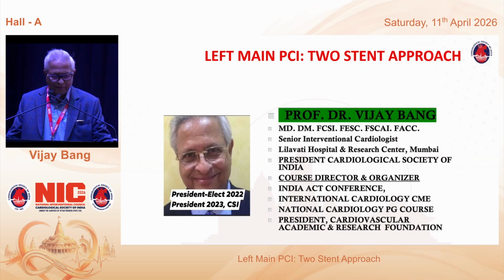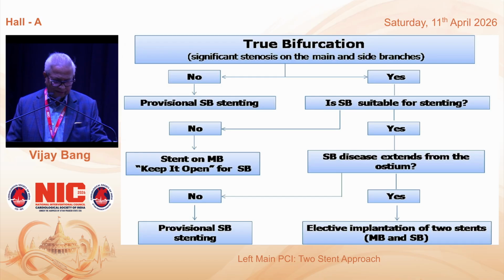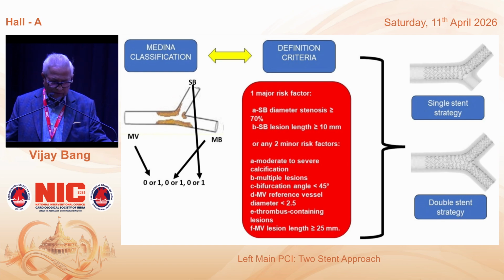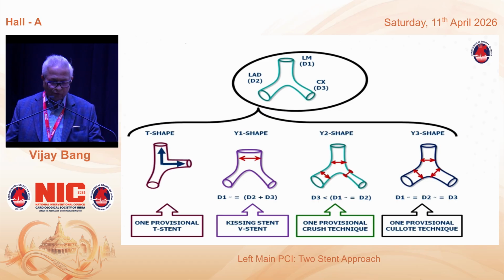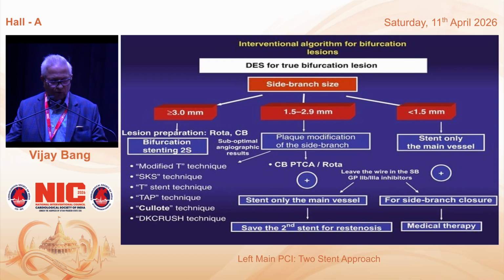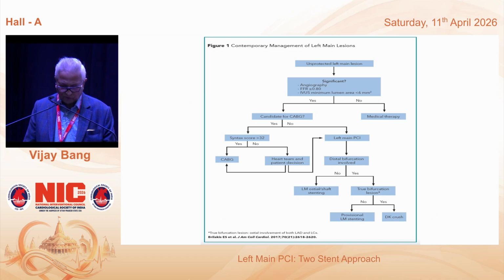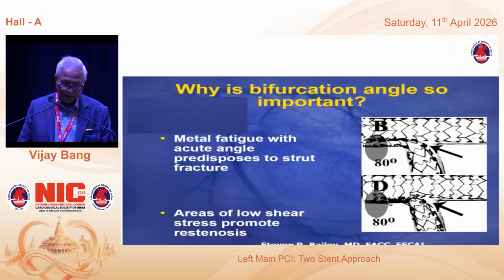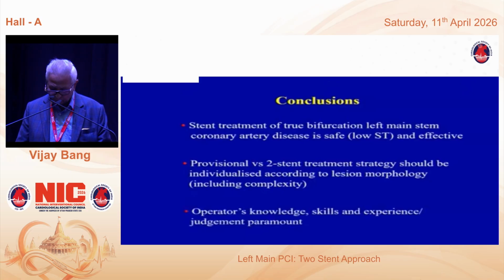Left Main PCI Two Stent Approach - Dr Vijay Bang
NIC2026_Lucknow